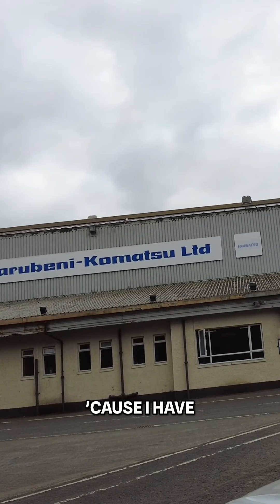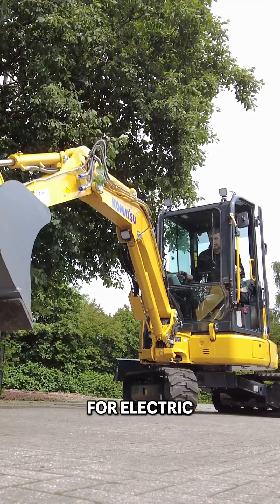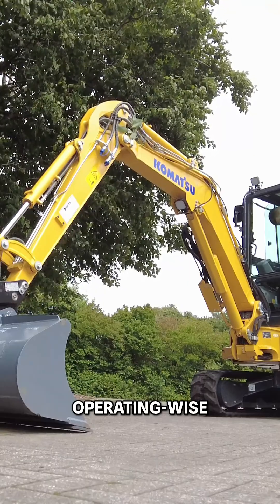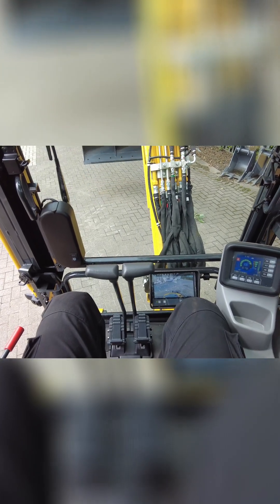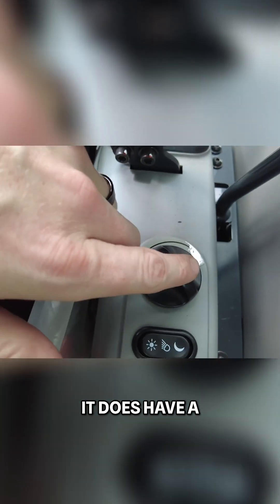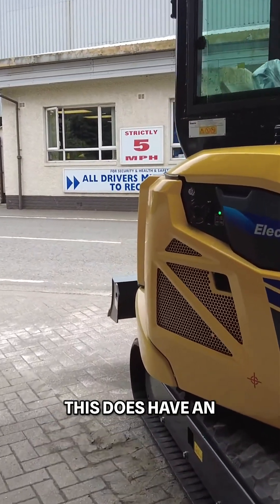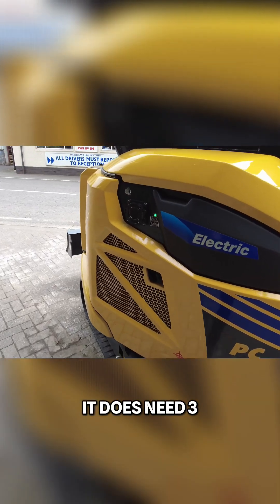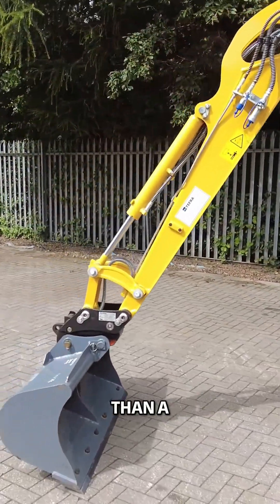Electric Komatsu PC33E: Silent Power & Future of Digging!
A quick look around the Komatsu PC33E - full electric mini excavator